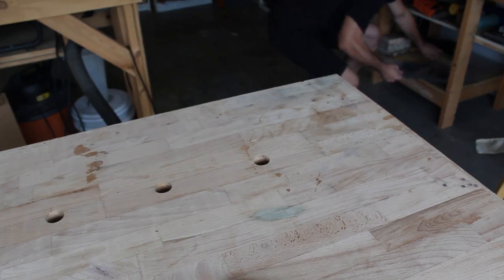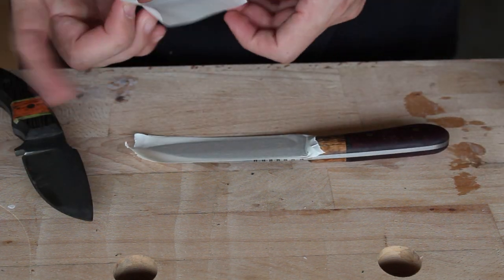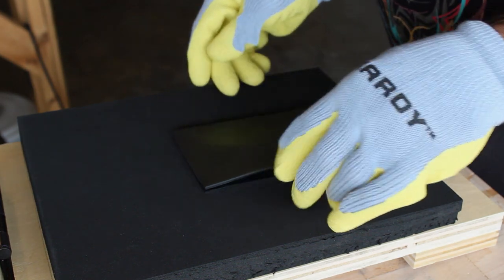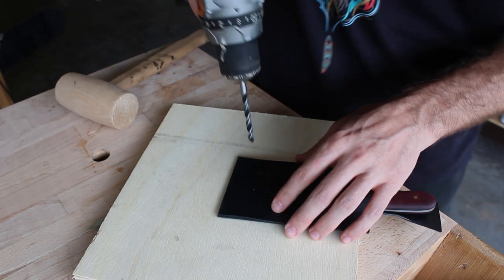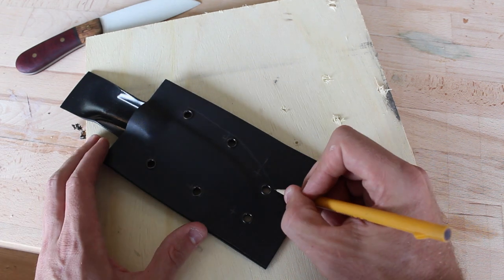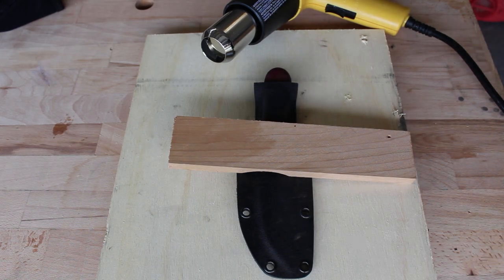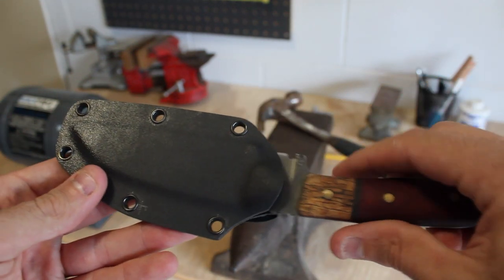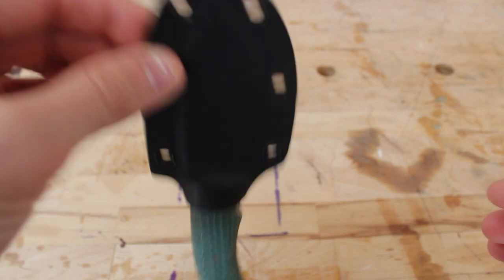Making a Kydex Sheath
On todays episode I make a sheath for my wharncliffe knife.  The sheath will be made using kydex and rivets.

Special thanks to Heather Lubrano for always helping when I need a hand.

Wen Drill Press
Wen Bandsaw
Total boat Epoxy
File for Jimping
Favorite knife